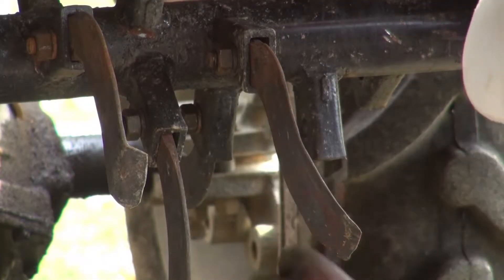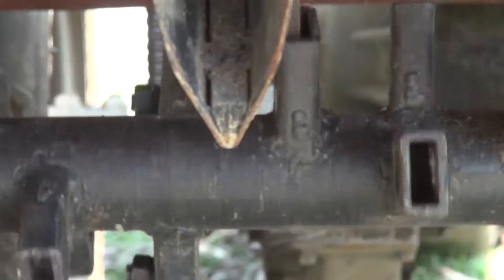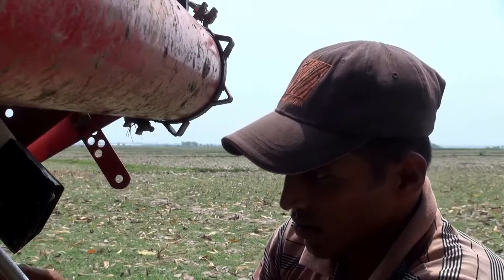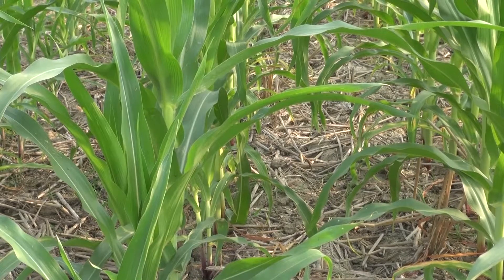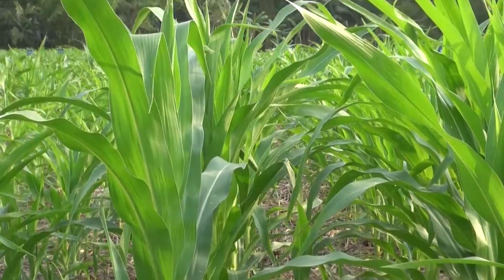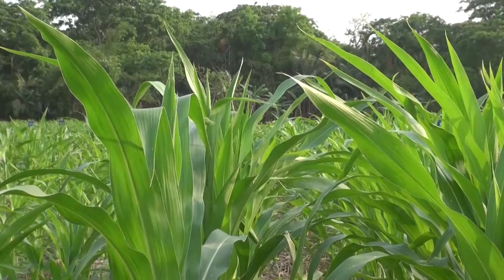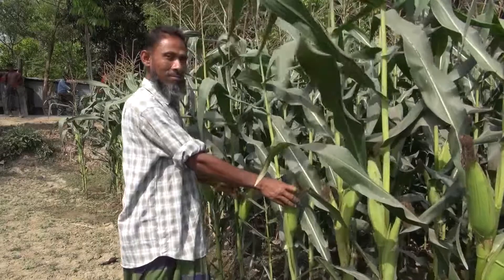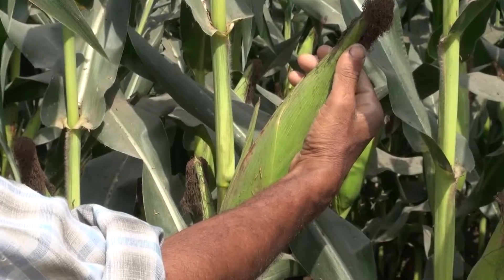Strip tillage (Summary)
Strip tillage keeps crop stubble and helps to conserve soil moisture by tilling only those parts of the fields where the seed and fertiliser is placed. By using a two-wheel tractor with a specially designed attachment box, the seed and fertiliser are placed in the soil at the same time as tilling.